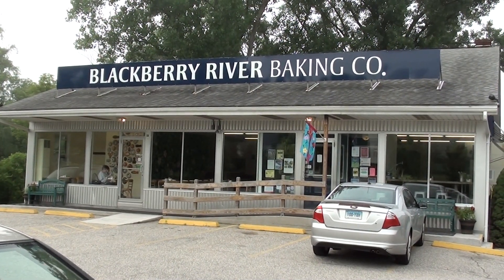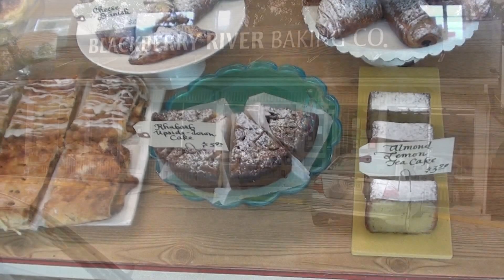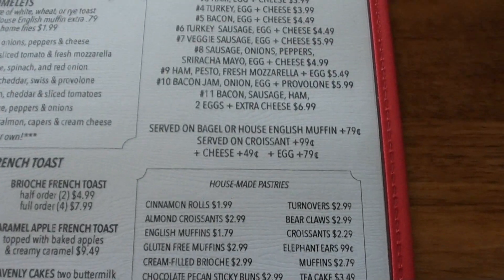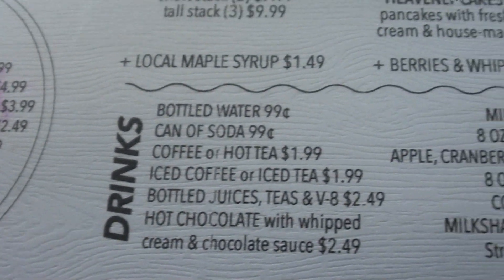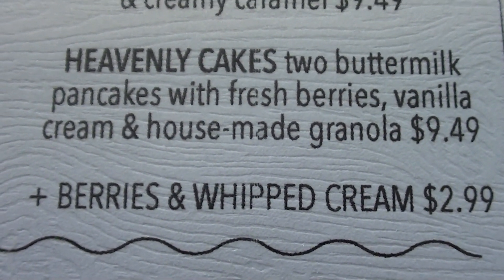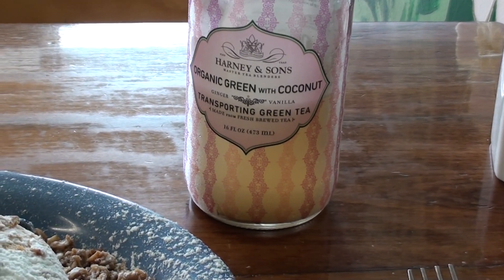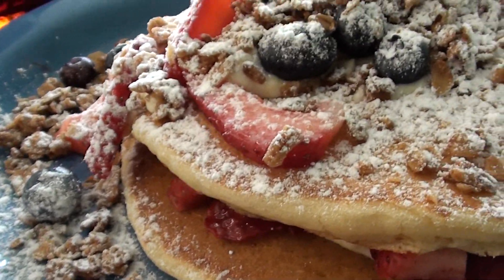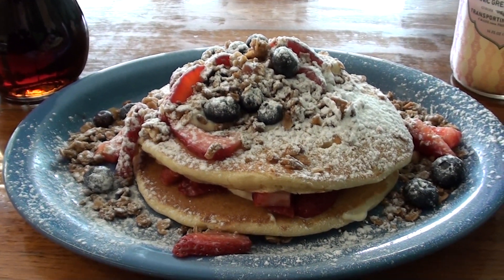Franz's Fine Dining: The Blackberry River Baking Company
A deceptively nondescript little place on Route 44 in Canaan, this modest hole-in-the-wall bakery and restaurant offers an impressive variety of down-home comfort food which... okay, this is starting to sound a little too much like an advertisement, but Nic and Ayn were right about the pancakes. The menu can be viewed here:

My content is and will always be free for everyone, but any donations help enable me to upload more frequently and are very deeply appreciated.